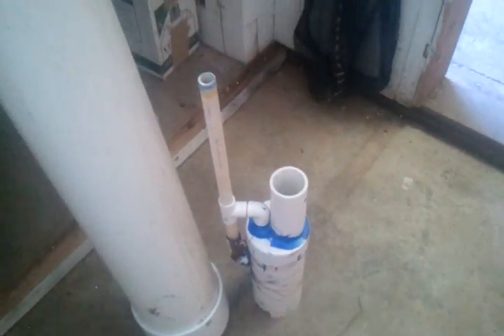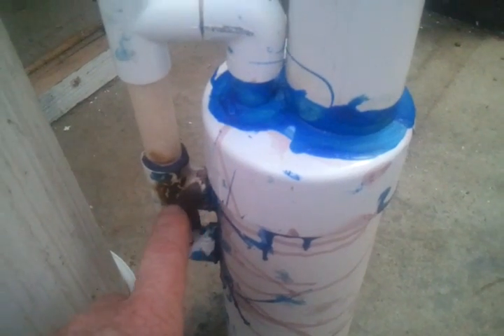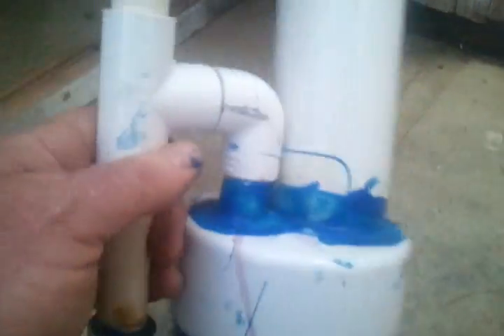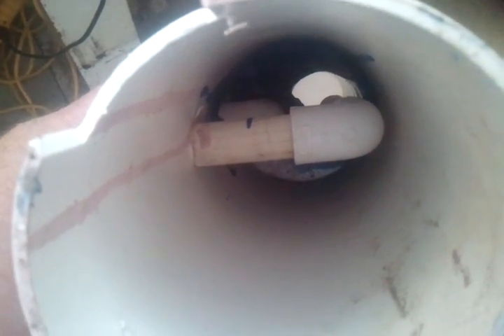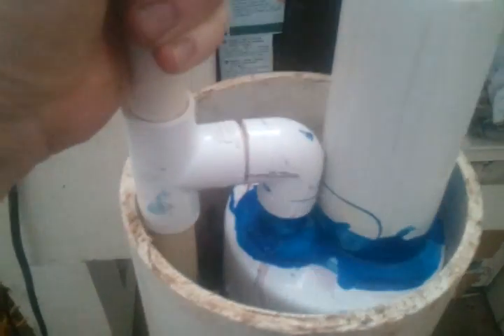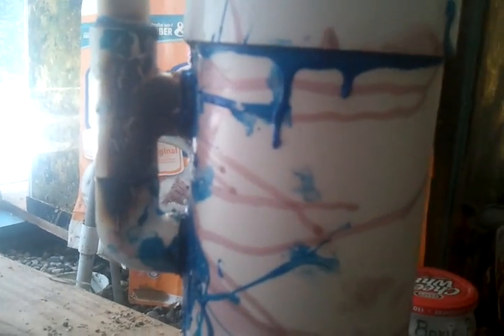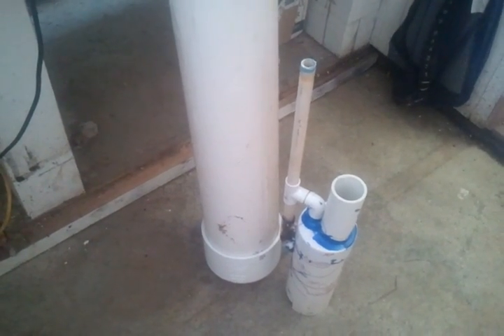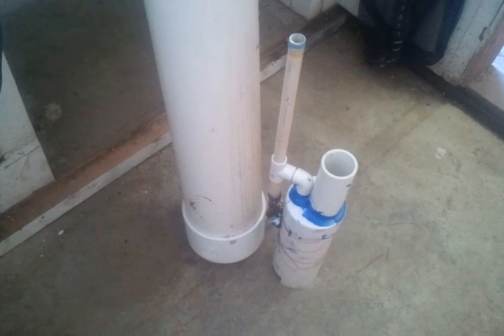Geyser Pump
Air pumps are reliable and pass debris that would clog an impeller pump.
I built this Geyser Pump out of PVC pipe.  It performed as expected using the calculator below.
If this link does not work, search for - airlift_basic_calculation and look for a good calculator.
I measured 150% improvement with this Geyser Pump design over an airlift.   Masao Kondo is the inventor, Patent Number 08047808 and Geyser Pump Tech, LLC  is the patent holder.
I don't know why but this video skips in a few places
Here is a really good video on Geyser Pumps